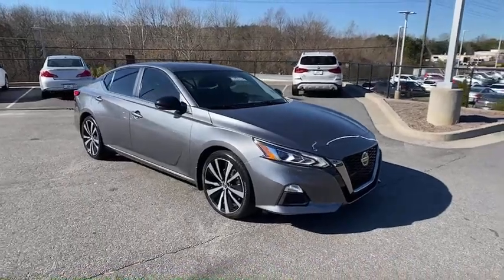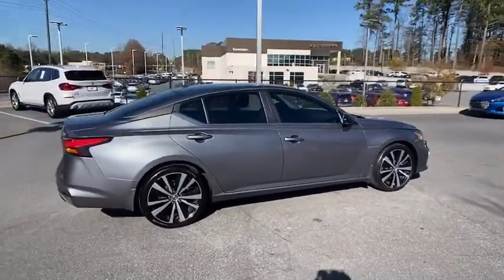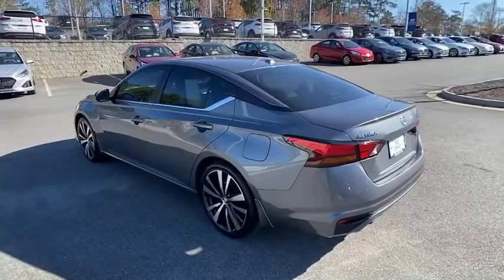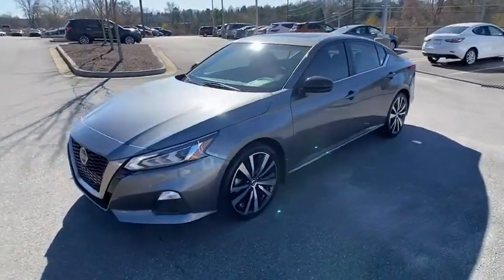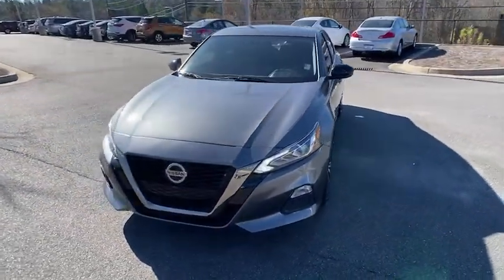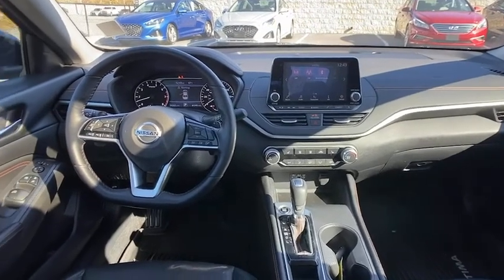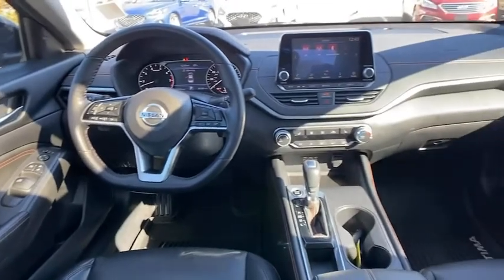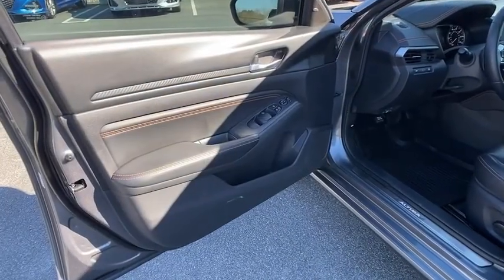2019 Nissan Altima Kennesaw, Marietta, Woodstock, Acworth, Roswell, GA H16787A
Gun Metallic Used 2019 Nissan Altima available in Kennesaw, Georgia at Hyundai of Kennesaw. Servicng the Marietta, Woodstock, Acworth, Roswell, GA area.
2019 Nissan Altima 2.5 SR - Stock#: H16787A - VIN#: 1N4BL4CV0KC137865

Recent Arrival! Odometer is 3264 miles below market average!brbrBluetooth Hands Free Iphone / Droid Navigation Compatible Rear Back Up Camera CLEAN LOCAL TRADE Driver Power Seat Leather Power Package Alloy wheels Fully automatic headlights Heated Front Seats Heated Outside Mirrors Single Panel Moonroof SR Premium Package. Clean CARFAX. CARFAX One-Owner.brbr27/37 City/Highway MPG Gun Metallic 2019 Nissan Altima 2.5 SR FWD 2.5L 4-Cylinder DOHC 16VbrbrbrAwards:br  * JD Power Automotive Performance Execution and Layout (APEAL) Study   * 2019 KBB.com 10 Best All-Wheel-Drive Vehicles Under $30000   * 2019 KBB.com 10 Best Sedans Under $30000   * 2019 KBB.com 10 Most Comfortable Cars Under $30000brbr*Please contact dealer for full details. All prices do not include taxes estimated tax fees dealer documentary fee certification costs reconditioning costs and any installed equipment. *Limited warranties see dealer for details.